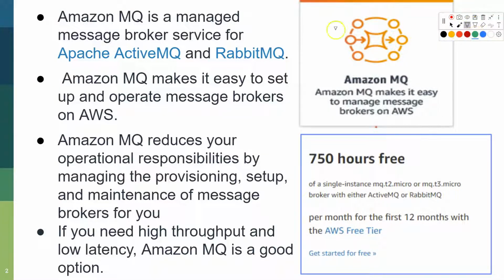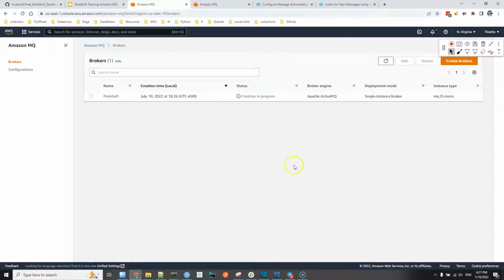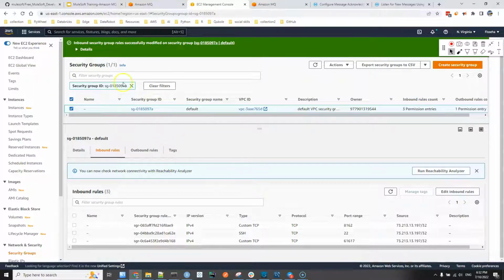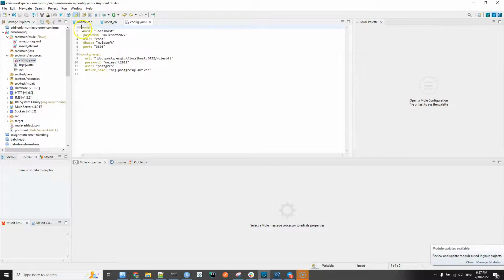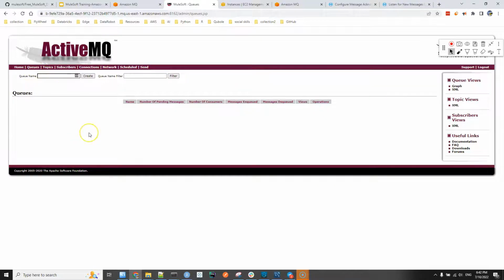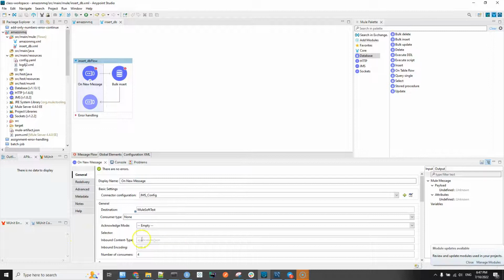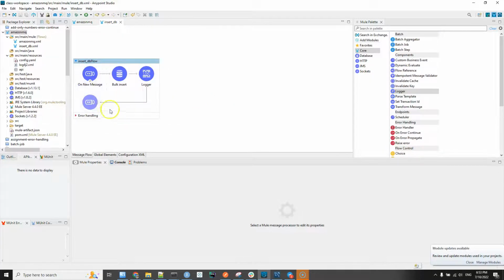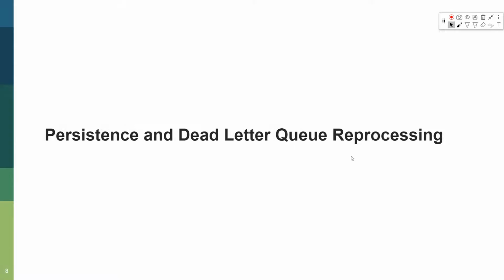Week 16-class 2: Using Amazon MQ with MuleSoft